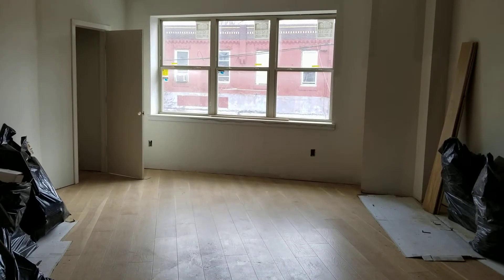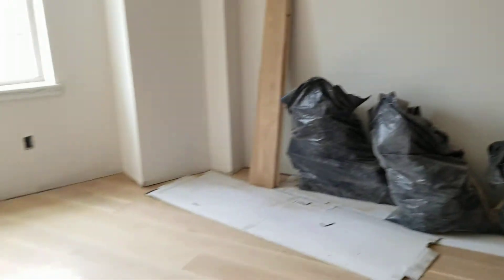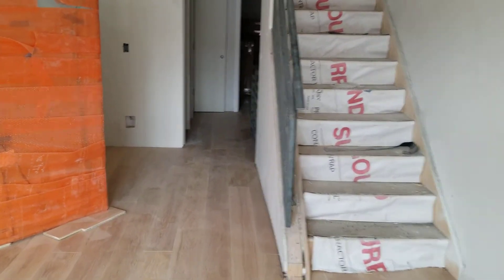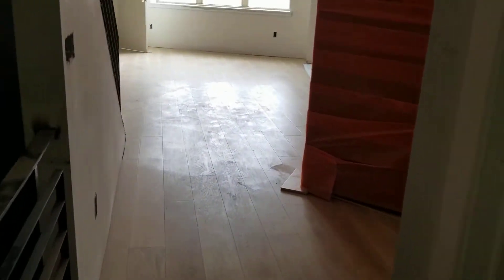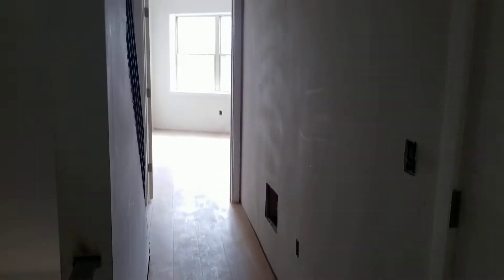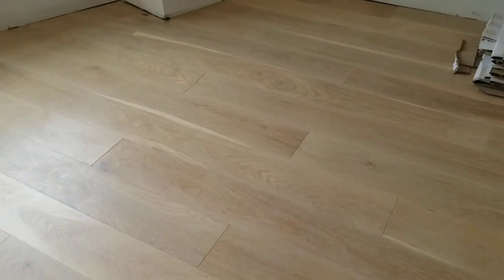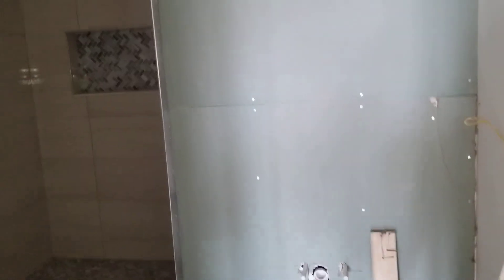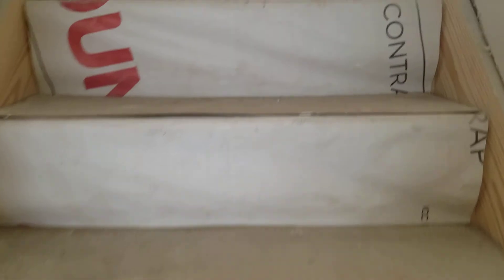1702 Point Breeze #2 - Awesome New Construction Condo